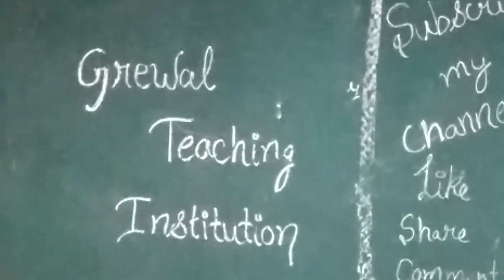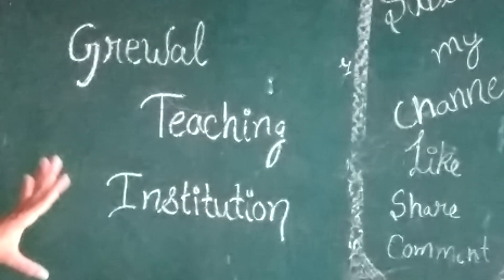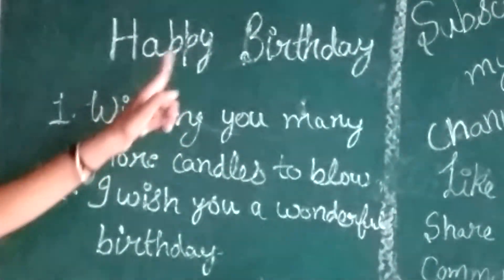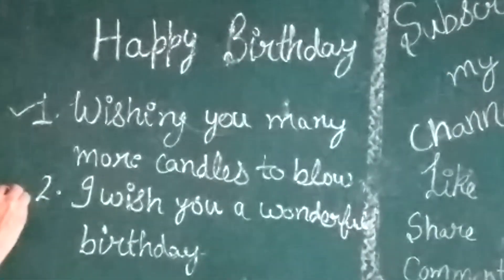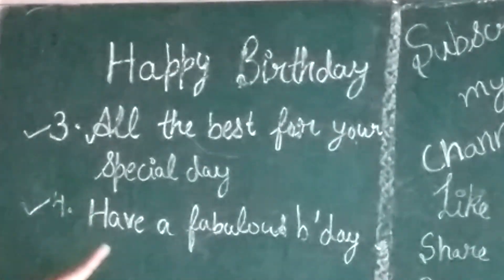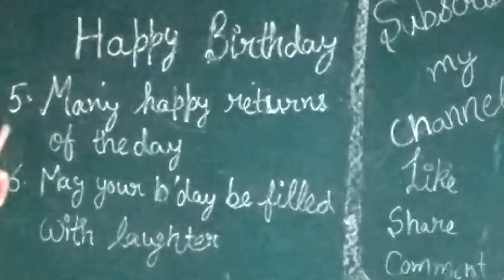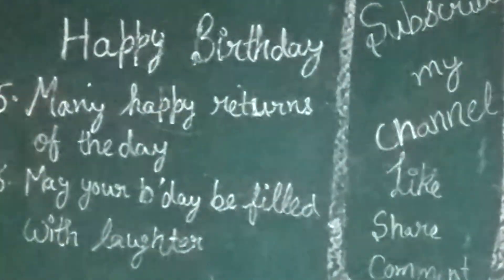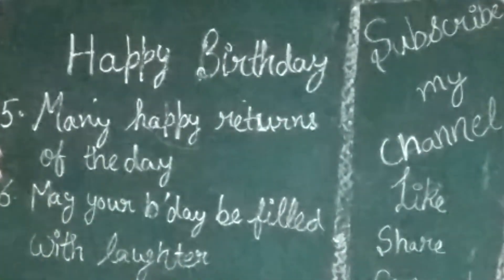STOP SAYING HAPPY BIRTHDAY AGAIN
I'm stalinpreet, welcome back to channel. use these words instead of saying happy birthday again and again .
Watch playlist of my channel regarding voice ,tense ,pronunciation of words .